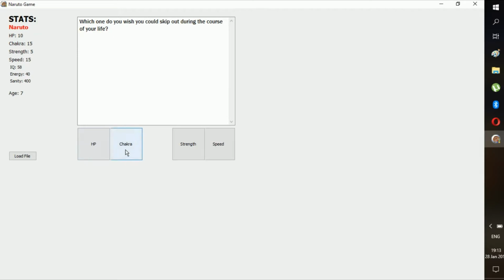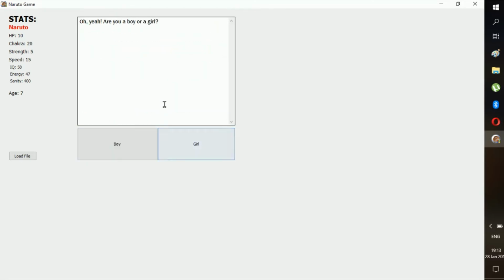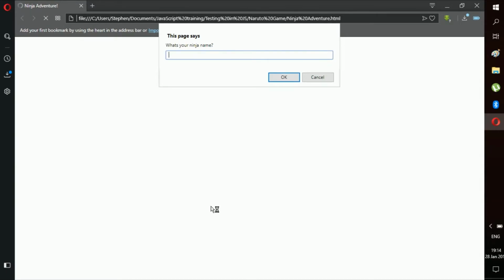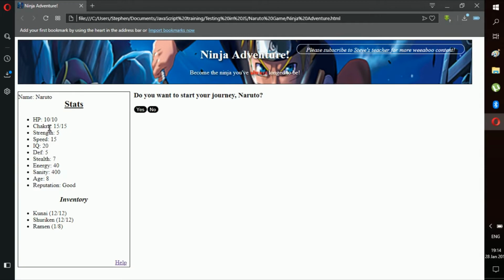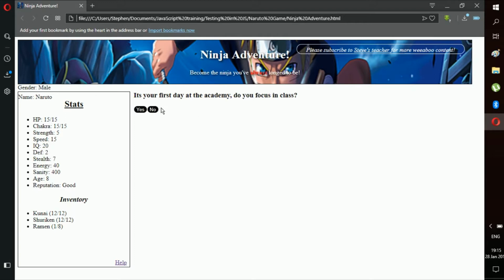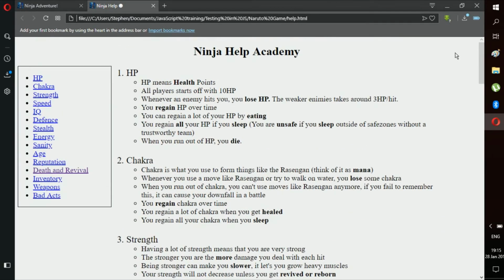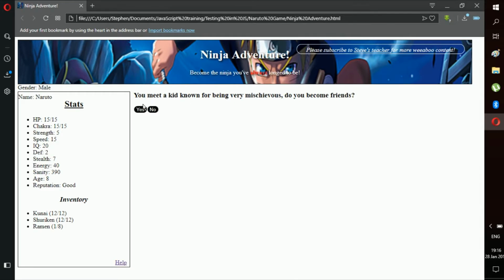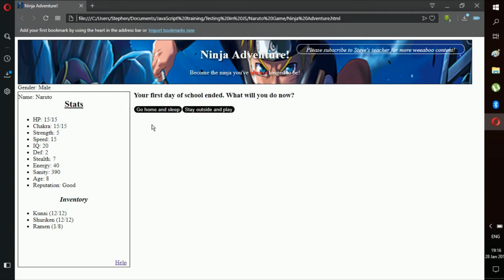Why you should consider changing your coding language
If you feel like you could get more from using a different language to do something, then try changing your current language, maybe you'll like the outcome :)

My game was inspired by D&D, Fable and GTA, you can expect a lot more freedom within the game once it is completed ;)